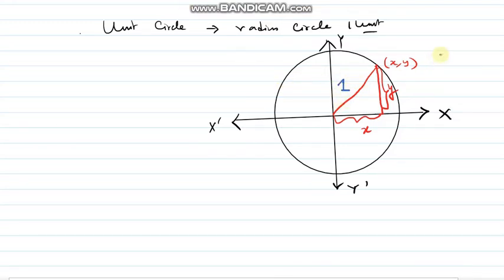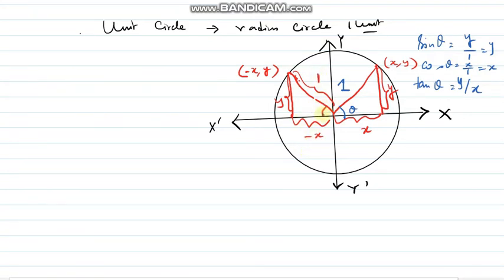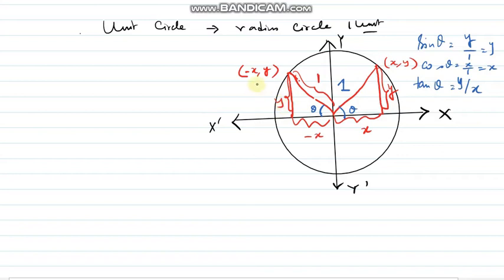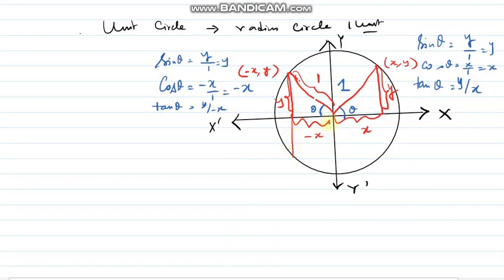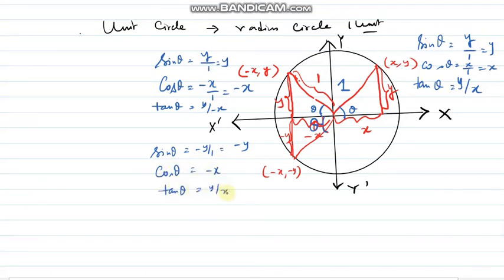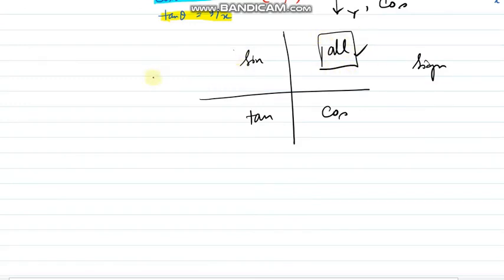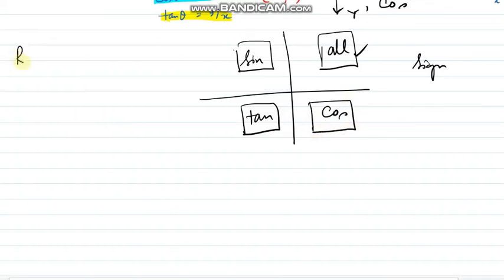Trigonometry: Sign of trigonometric ratios in different quadrants(all sin tan cos)